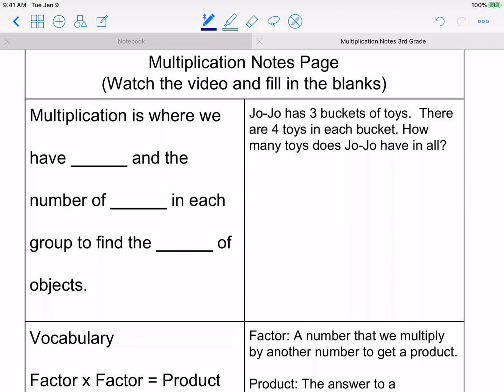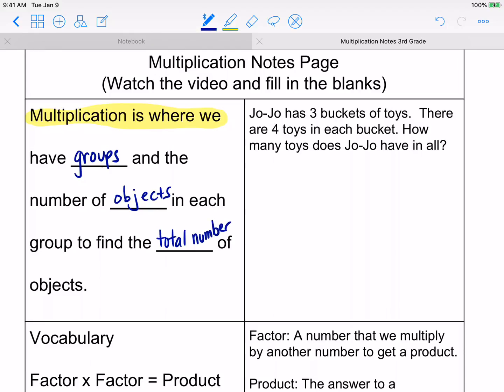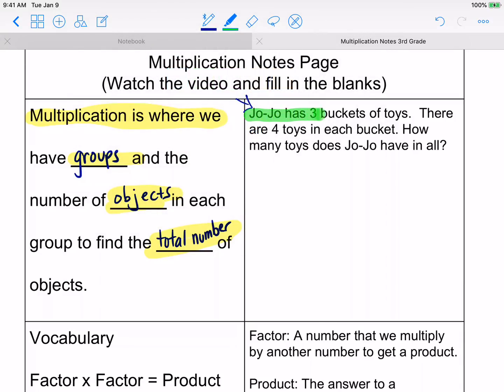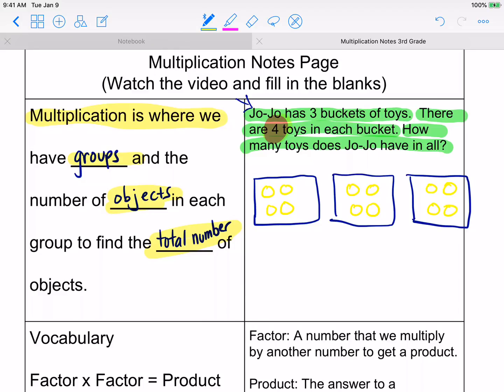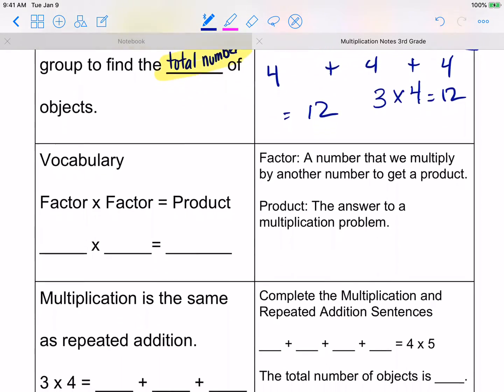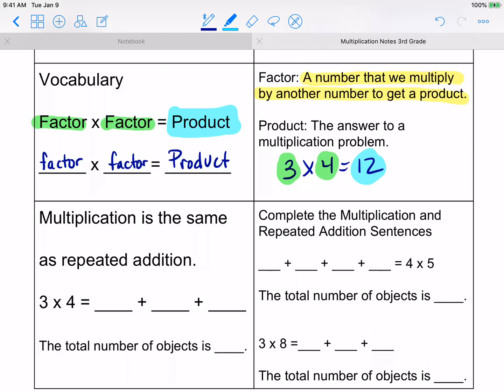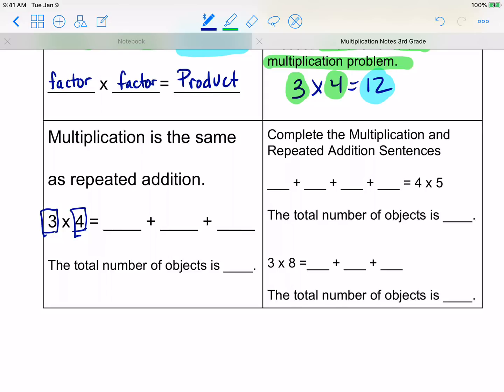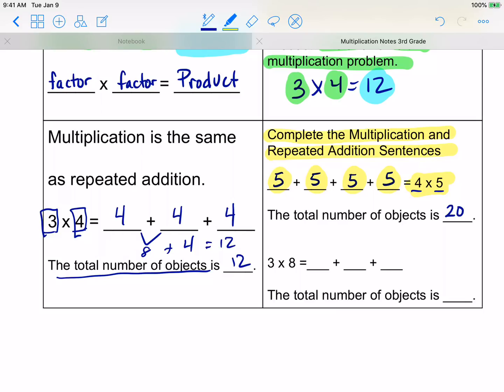Multiplication Notes Part 1